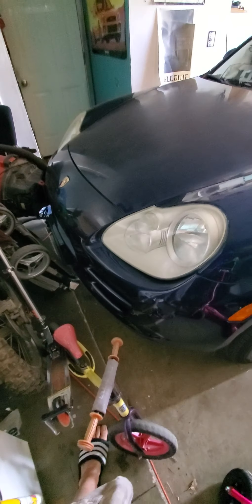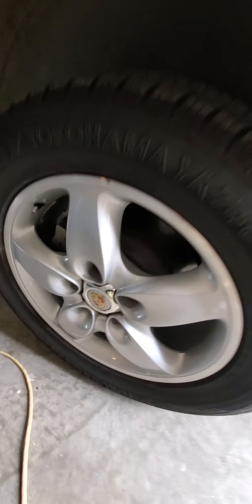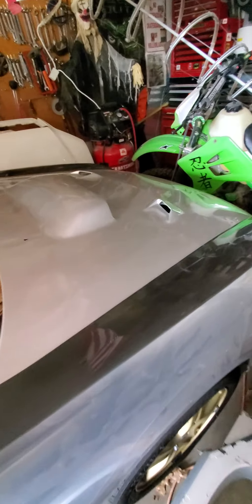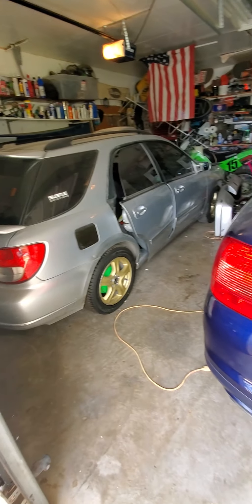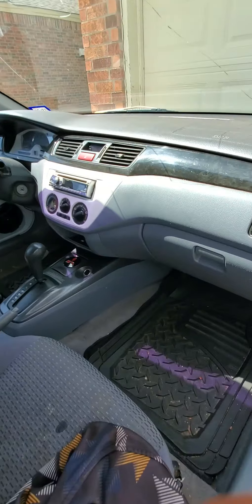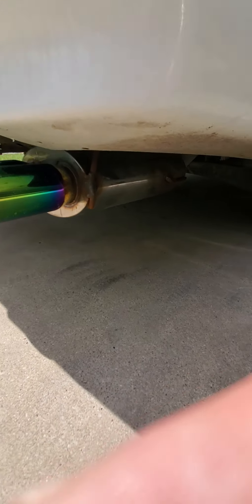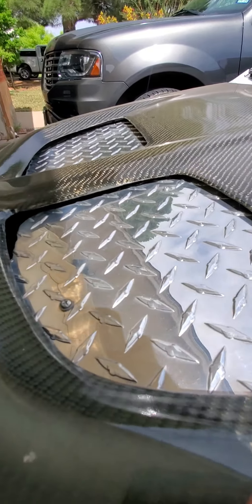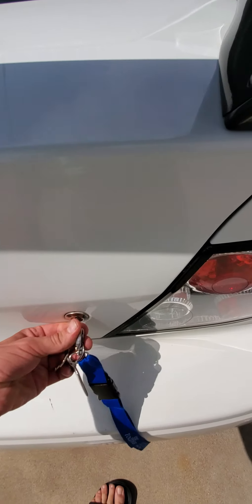LOW BUDGET, Import car museum building.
A look at my other projects  . Other than the 03 subaru  outback sport. Porsche. Mitsubishi.  Kawasaki.  Navigator